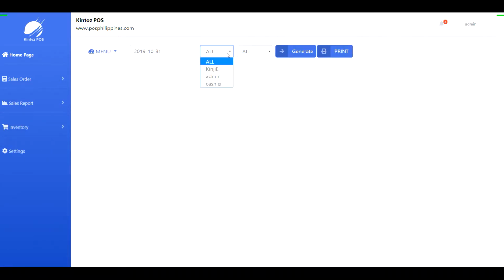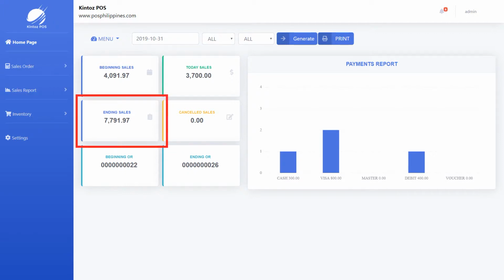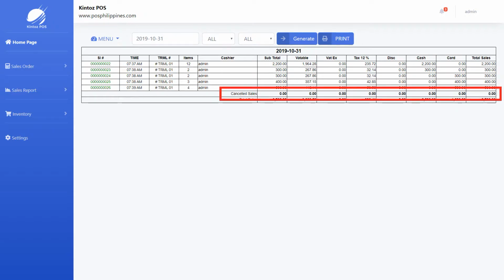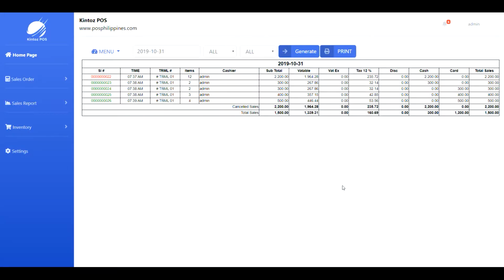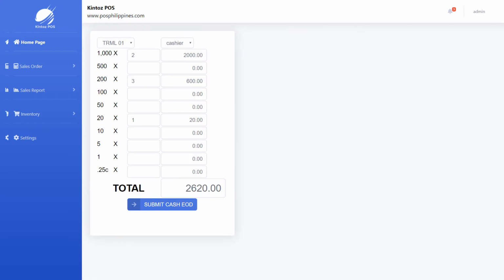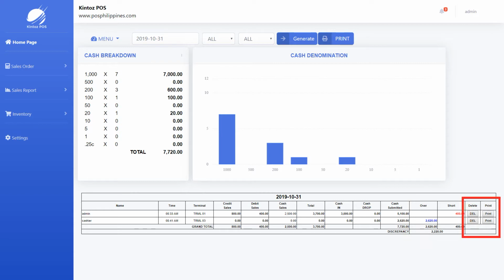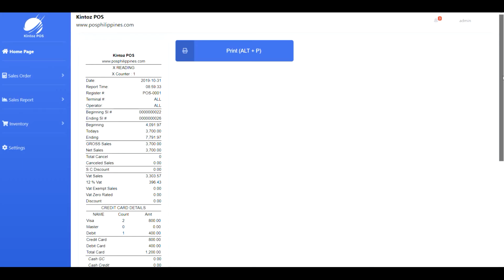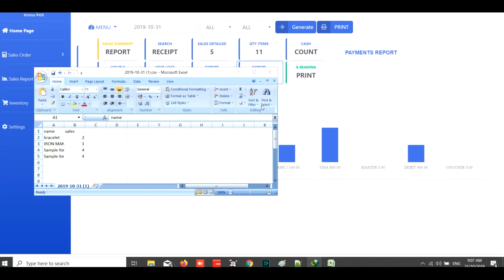X Reading Report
Modules Included

Search OR/ SI Number
Sales Detailed
Sales Summary
Sales Report Filter by
Print and save to PDF
Items Report per X Reading
Cash Denomination
Return and Exchanged Items
Cancel OR/ SI
Edit Sales
Export Excel